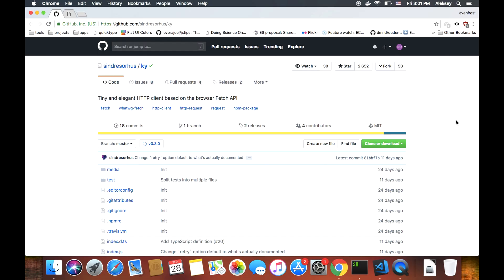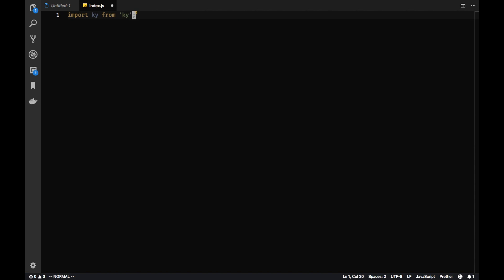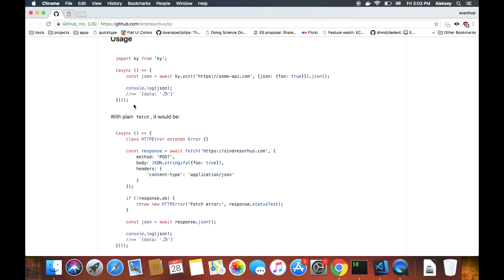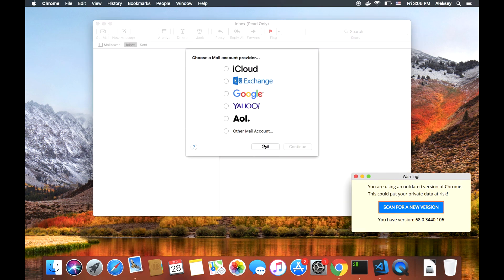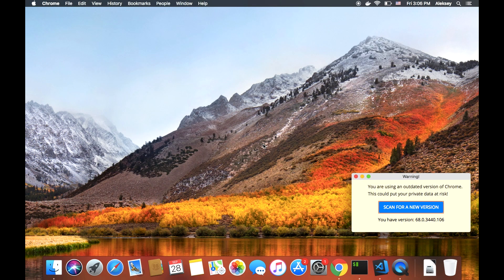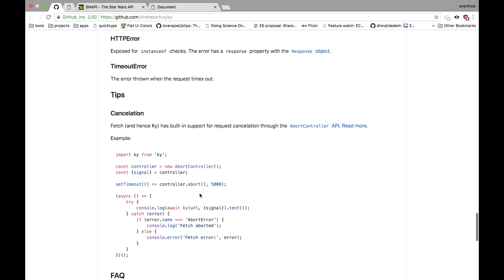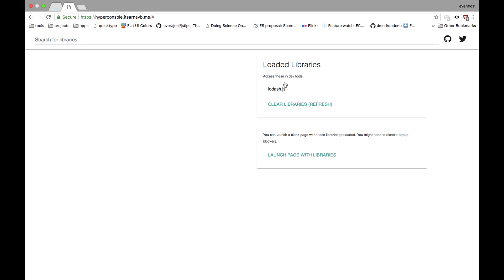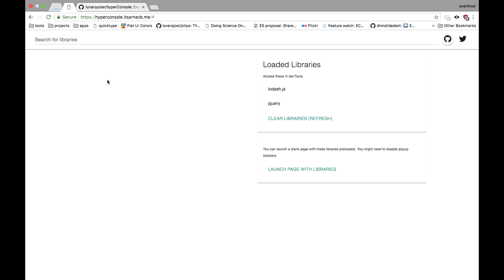DevTrends #36: ky, hyperConsole